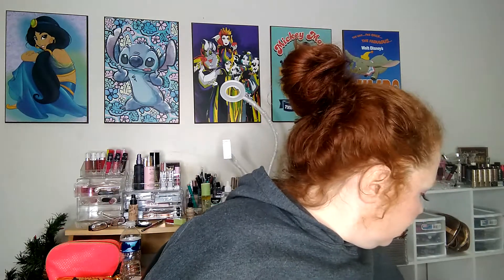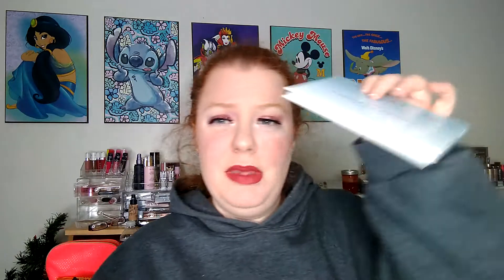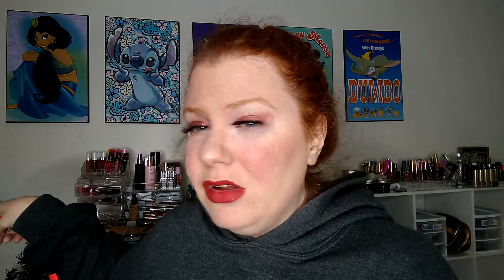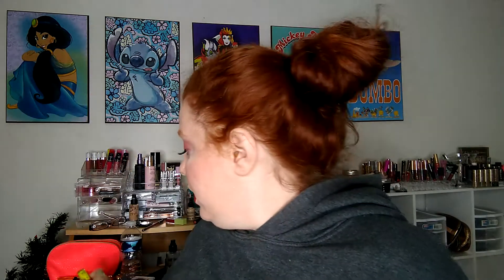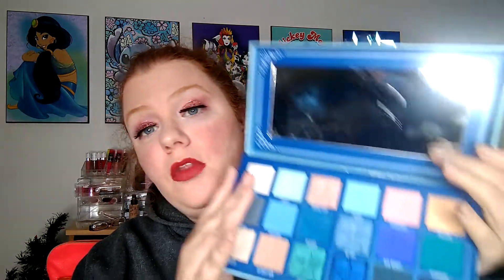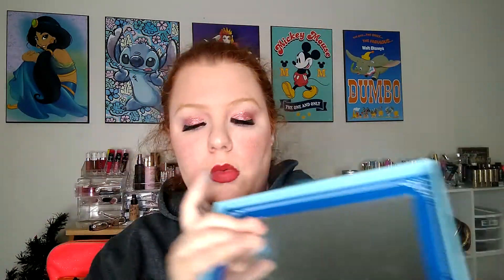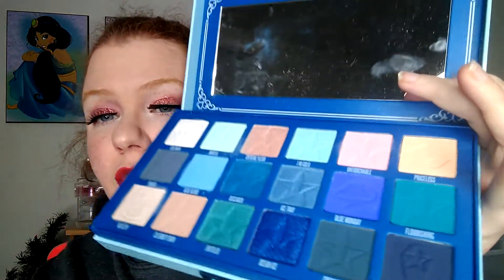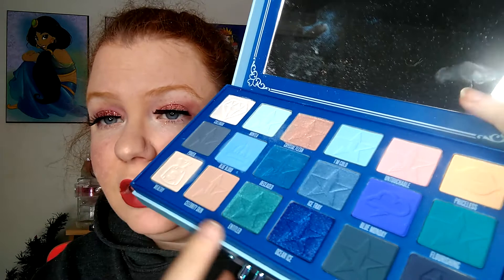My review of Jeffree Star's blue blood and northern lights pallets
I rewiew a pallet I have wanted for a long time.